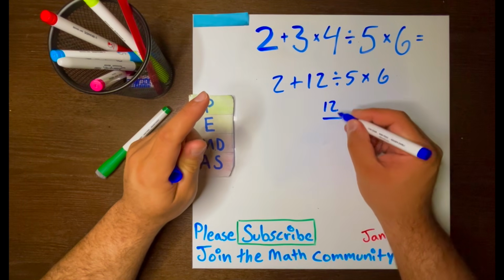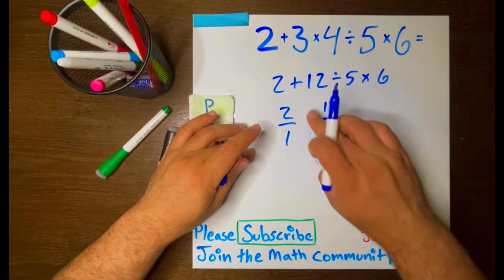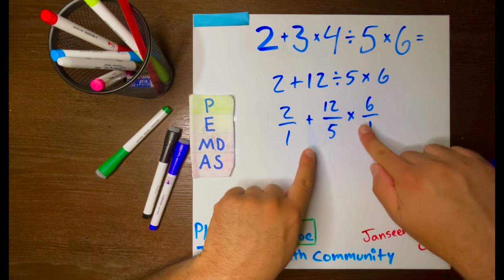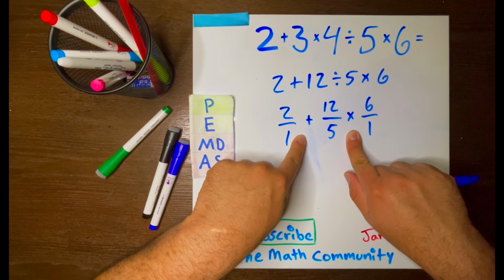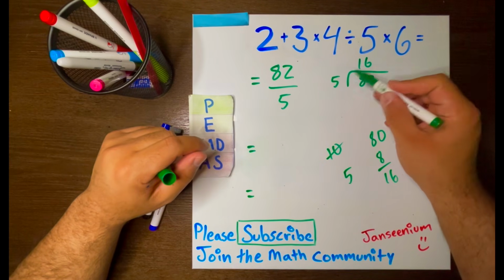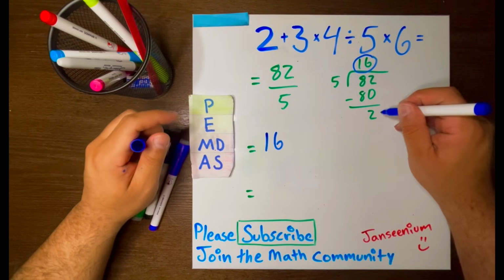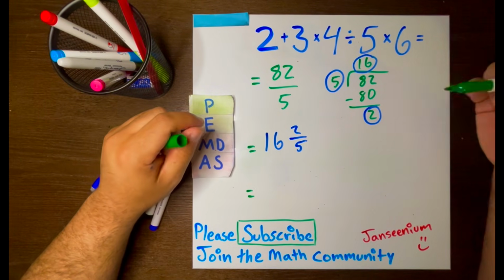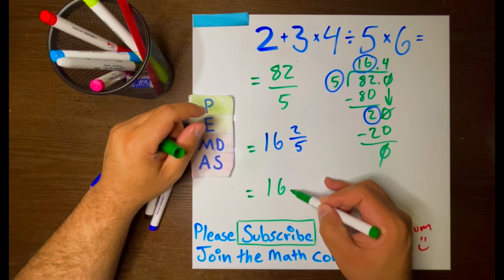The 4th Grade Math Problem That Nobody Can Solve!